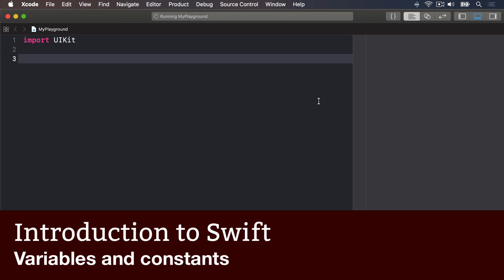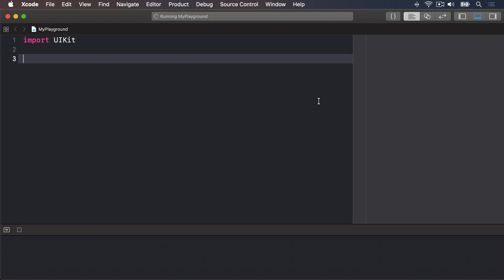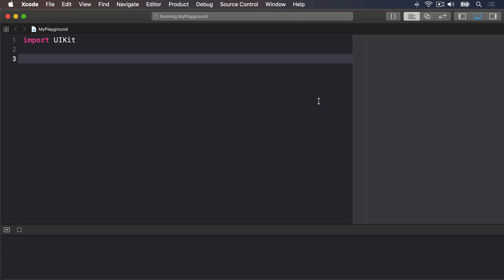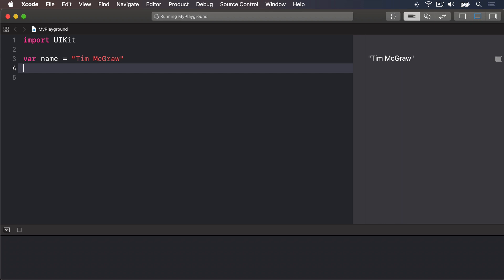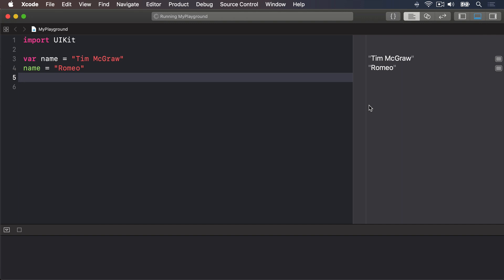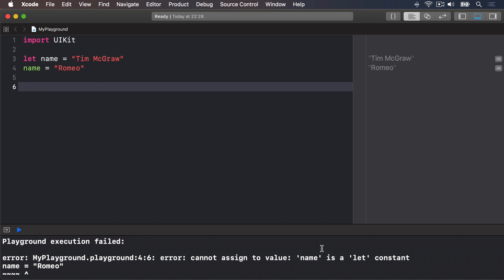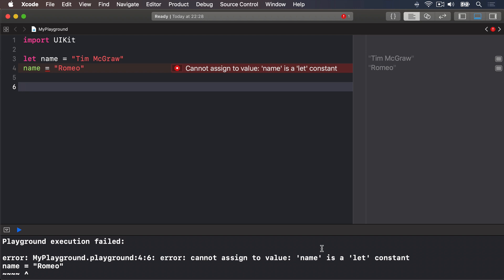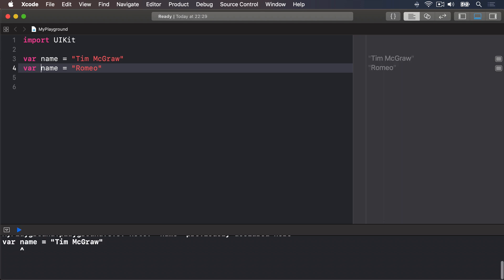Introduction to Swift: Variables and constants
Learn how to create constants and variables in Swift, and why using constants is so important.